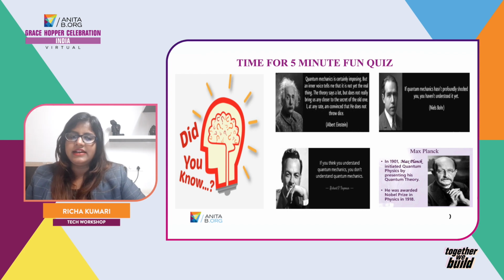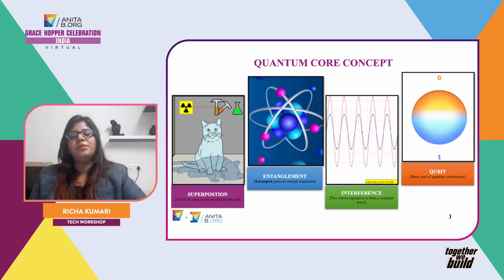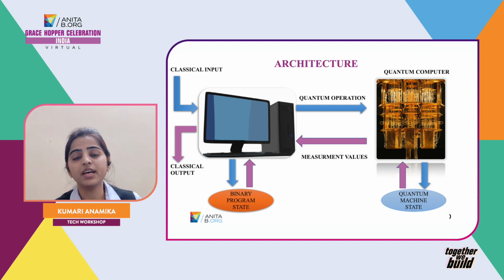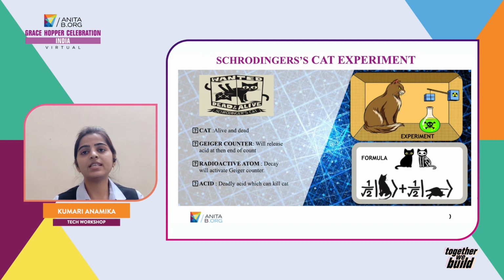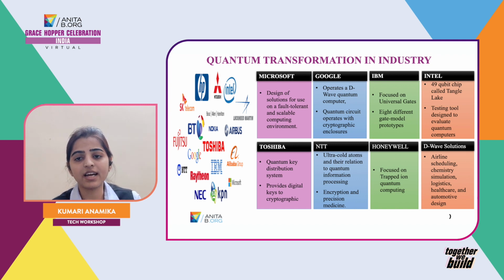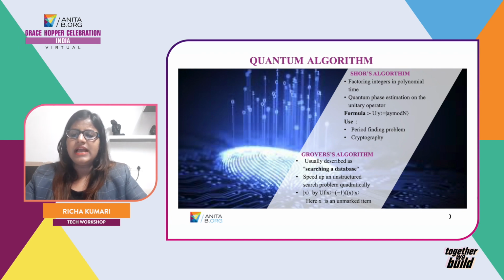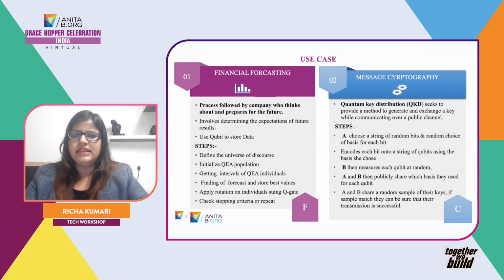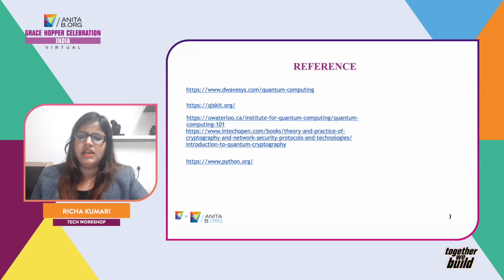Tech workshop on Quantum computing